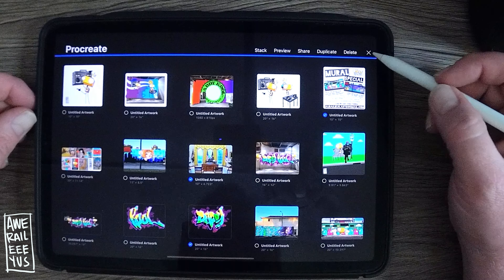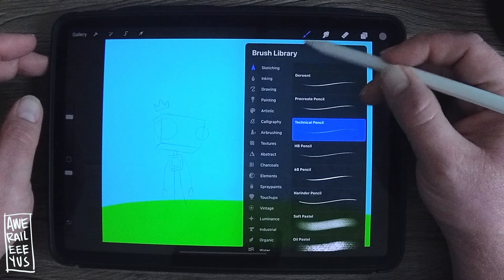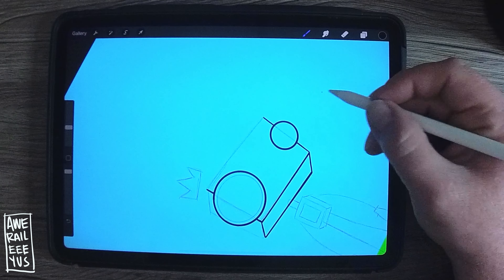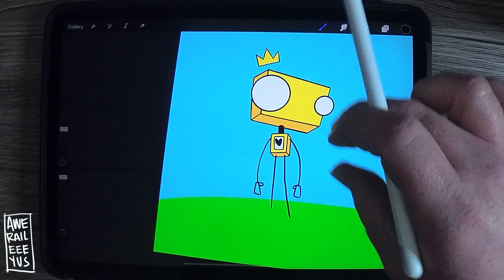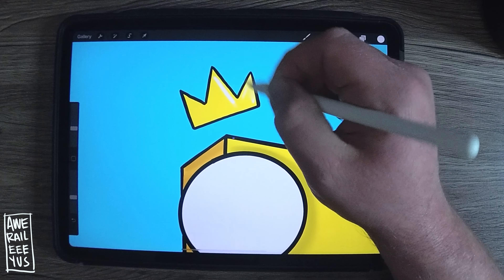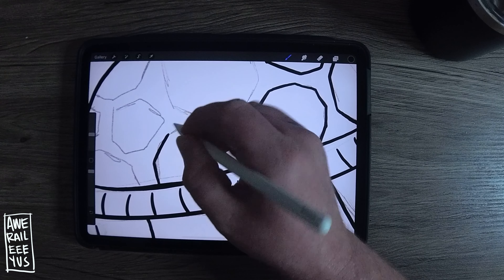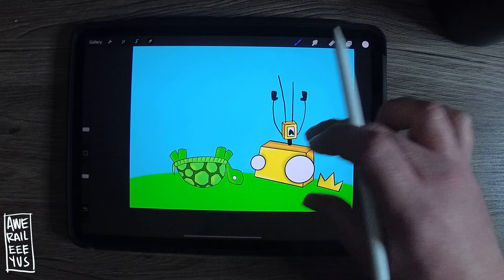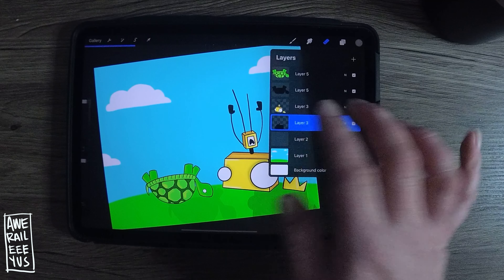PROCREATE TUTORIAL WITH AURAILIEUS ;p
Grab your ipad and draw with me ;p
today we are making some Bob the Robot magic, and going over some of the features of procreate!
Feel free to copy everything im doing to learn but remember BOB is a patented trademark character and has a mind of his own and is harder to look after than a mogwai ;p
feel free to send me your results
and if anyone has any tips and tricks with procreate put them in the comments
especially if you know how I can get the Technical Pen back ;p